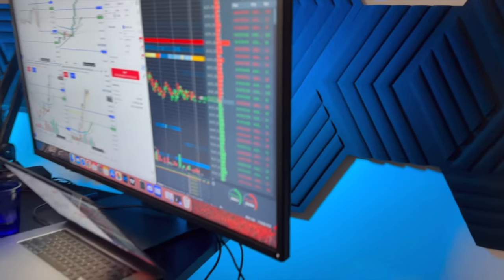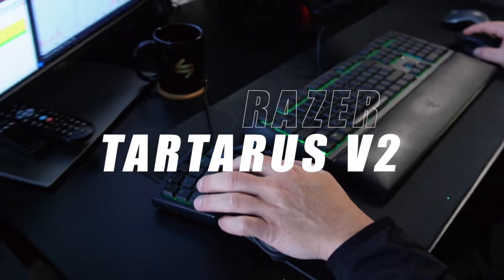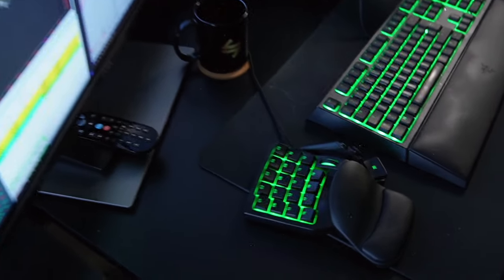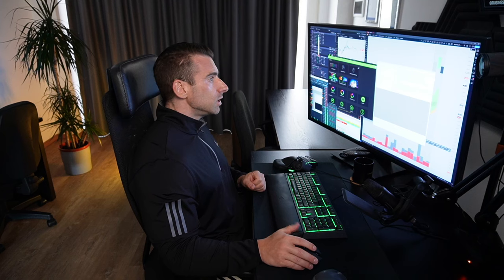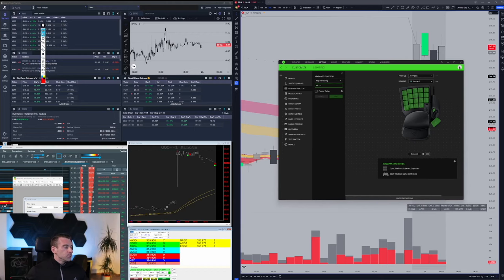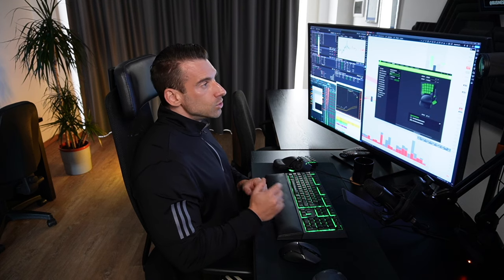Razer Keypad: Hack for Hotkeys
Learn how to setup your Razer Keypad and how JTrader programs his for effective trading.

Want to learn more? Click the links below to learn our strategies!

▶︎ Preferred Trading Tools:
Edge To Trade
(scanners, news, stats.)

▶︎ Preferred Brokers:
Cobra Trading